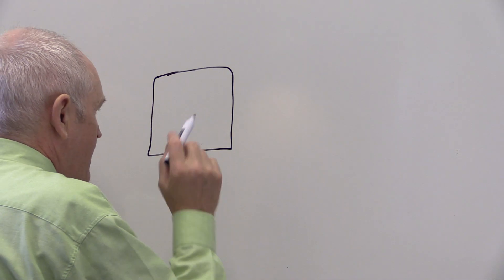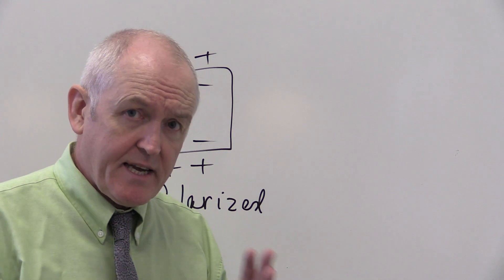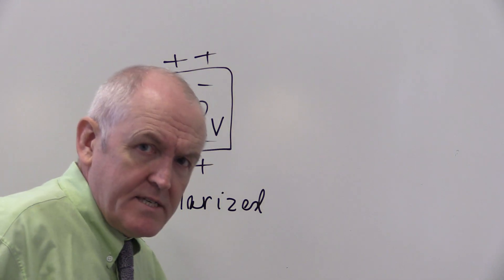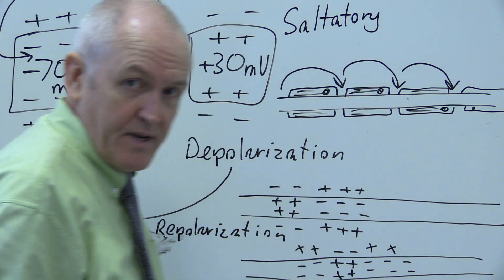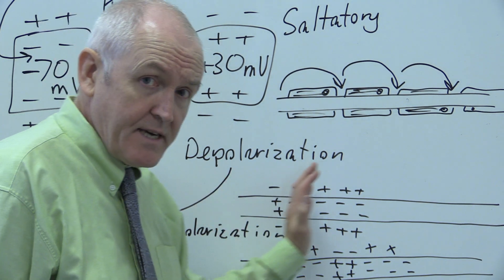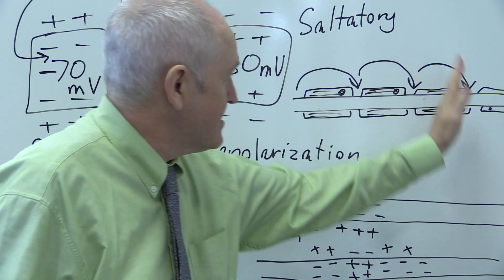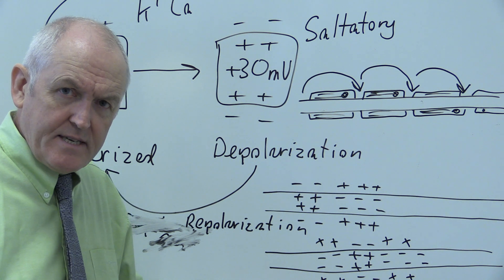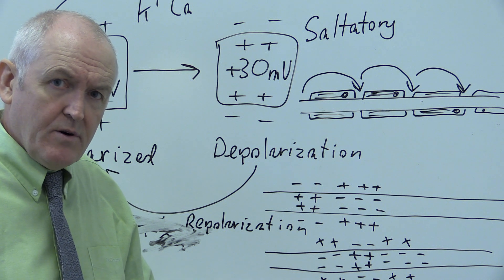Nervous system 4, Nerve impulses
We have already mentioned that a nerve impulse is electrical. This electrical charge is generated by the relative distribution of ions on both sides of the cell membrane. If there are more negative ions inside the cell with relatively more positive ions outside, the overall charge will also be negative on the inside and positive on the outside. This state is sometimes referred to as the resting potential. This is the electrical condition a nerve fibre will be in when there is no nerve impulse passing a particular point. Because in this situation there is a negative pole inside and a positive pole on the outside, the cell is described as being polarized. These are the same as the poles of a battery, one of which is negative and the other positive.
However, when a nerve impulse is passing a point on a nerve fibre, the polarity across the cell membrane reverses. There is a change in the permeability of the membrane surrounding the nerve fibre. This allows ions to pass through the cell membrane leading to a change in the relative distribution of positive and negative ions on the two sides of the membrane. The result is the inside becomes positive and the outside negative. This reversal of polarity is referred to as depolarization. After the nerve impulse has passed, the polarity reverts back to being negative inside and positive outside. The process by which resting polarity is restored is termed repolarization. From this it can be seen that a nerve impulse is a wave of depolarisation which passes along a nerve fibre. It is this electrical wave which constitutes the nerve impulse. Changes in polarity necessary for the propagation of the impulse are brought about by changes in the relative distribution and concentration of ions. These concentrations may change because ions are able to pass through the cell membrane in specialised small gaps called ion channels.